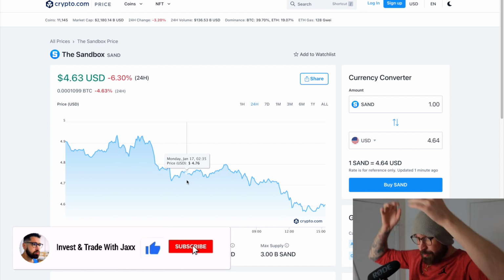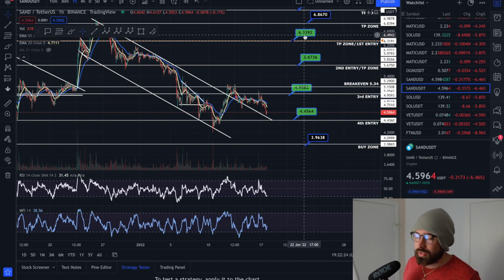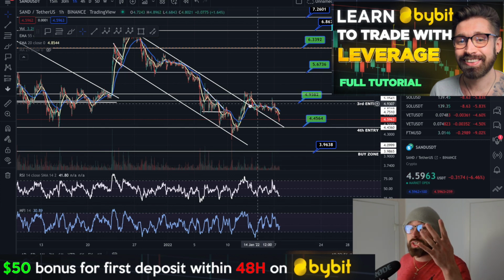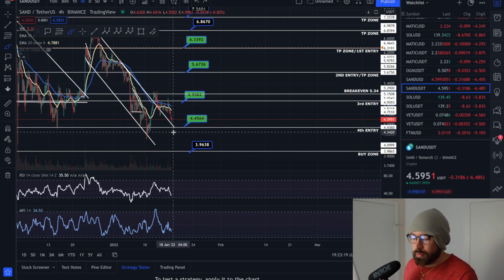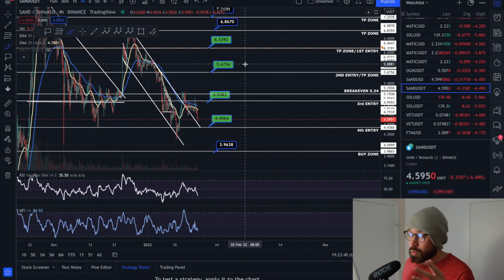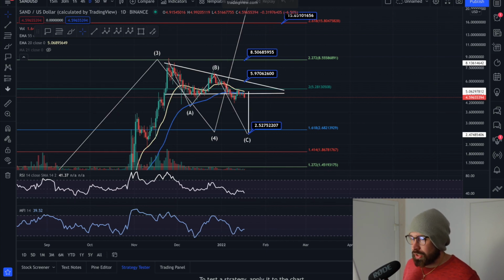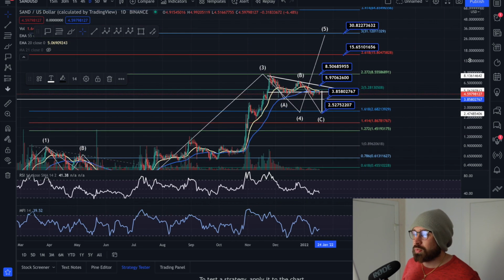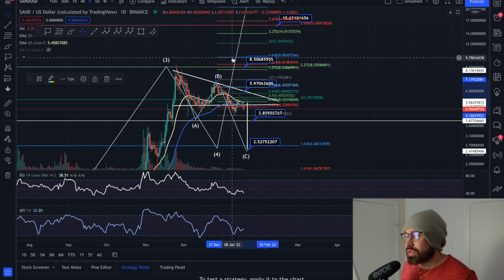SANDBOX PRICE PREDICTION 2022 💎NEW PATTERN TO WATCH FOR SAND 👑 KEEP AN 👁 ON THESE INDICATORS